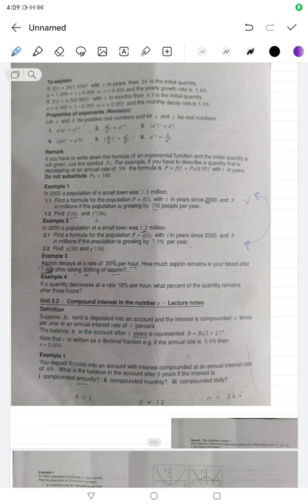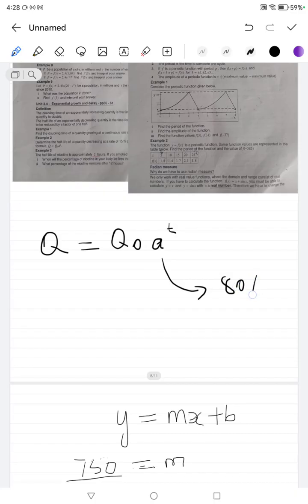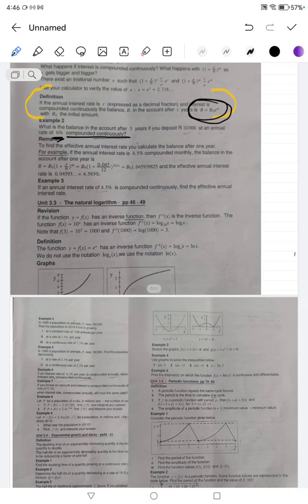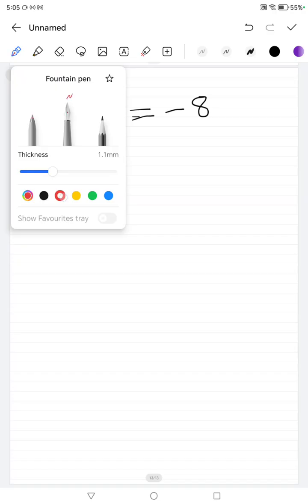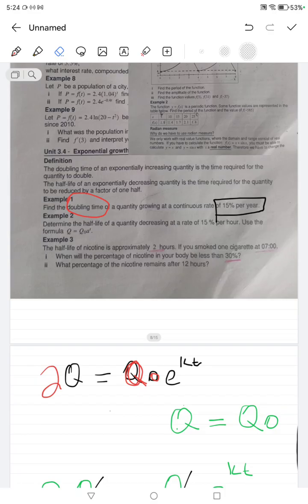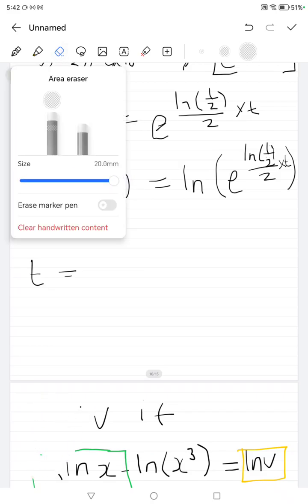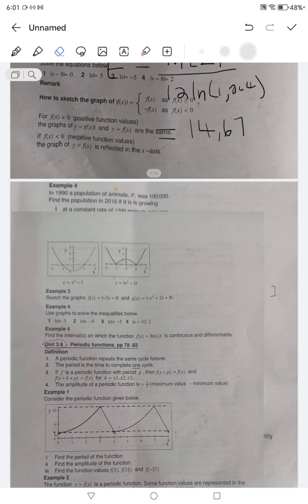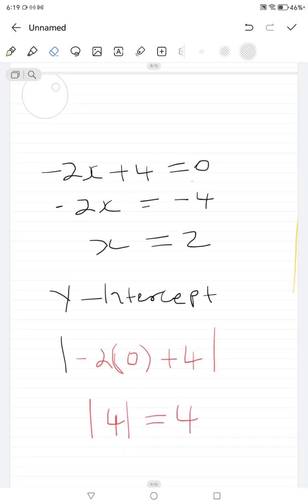Finding formula of functions | Compund interest | Exponential growth